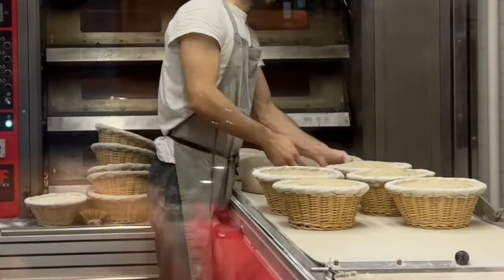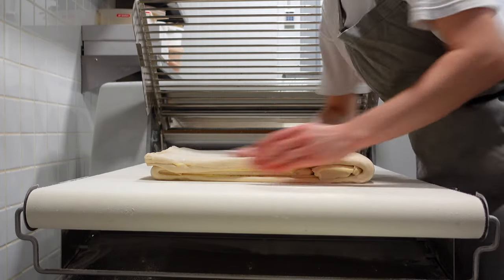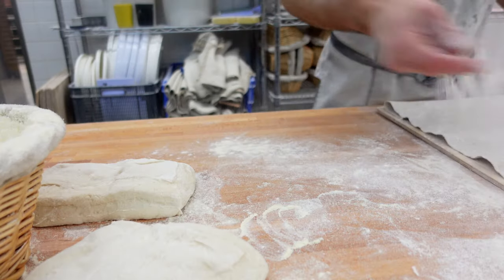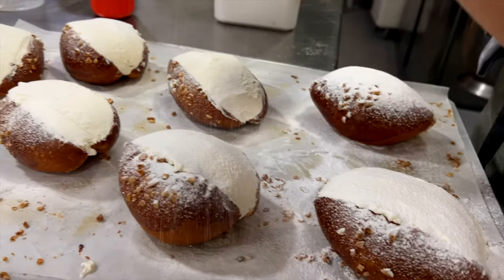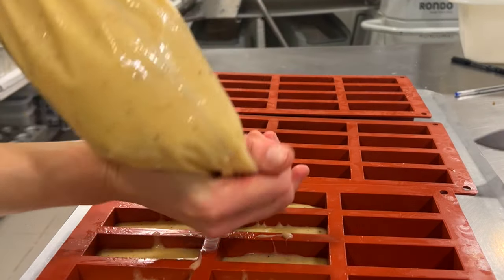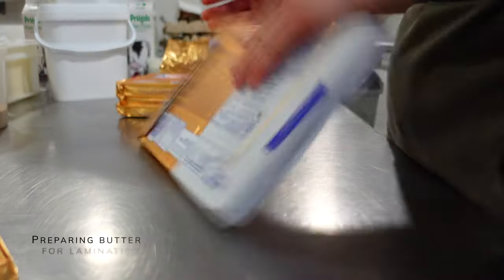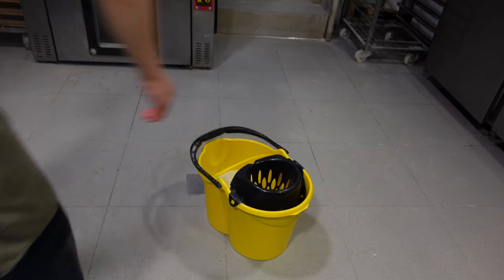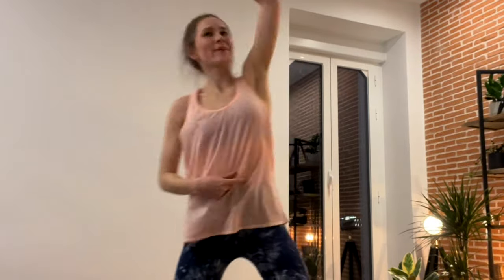24 hours with a BAKER | Part 6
Another 'Day in the life of a baker' reached my channel.  I am always so excited to share things behind the scenes so these series became very special. Different techniques, step by step production demo and so on.

👉🏻Thank you Ale Salvino for helping me to get this footage, you are my superhero cameraman and my company♡

*I do apologise for some clips which have crazy flashing lights, tried my best not to use those but still had to include some. Thankfully it has been replaced already :)